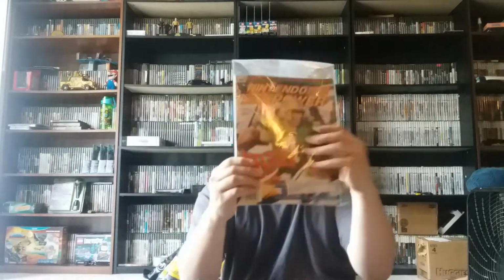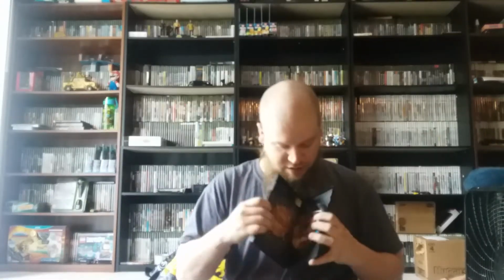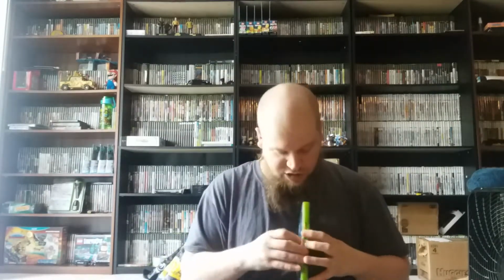Thrift Store Video Game Finds: Pick ups #154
This is the 154th video of my Thrift Store Video Game Finds. I scour the cities of in search of the greatest Thrift Store Finds around! (and of course cheapest! ^_^). I also hit up yard sales, Flea Markets, Craigslist and Retro Game Stores.

Club Nintendo ID: Asiansleepy

Xbox Gamertag: Asian Sleepy

PSN: Asiansleepy1